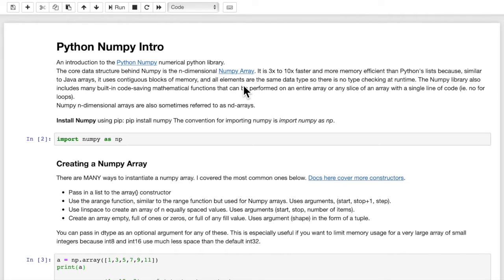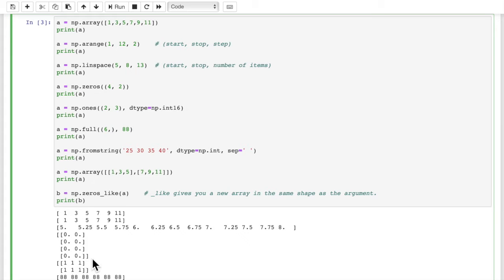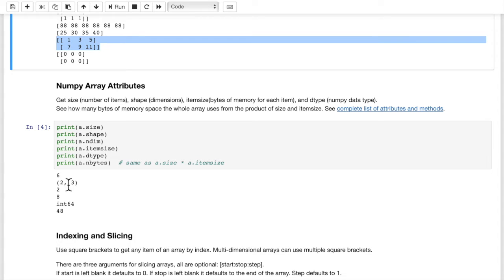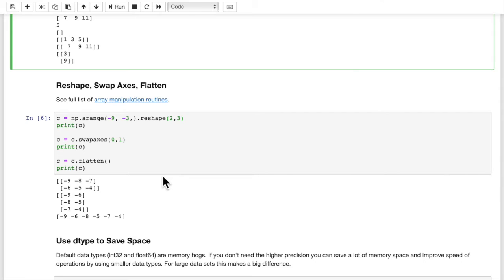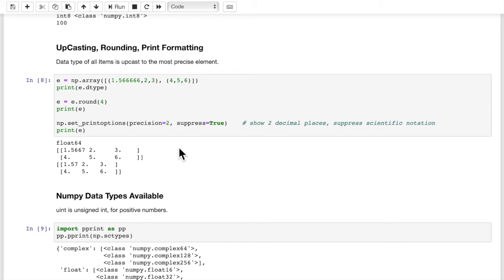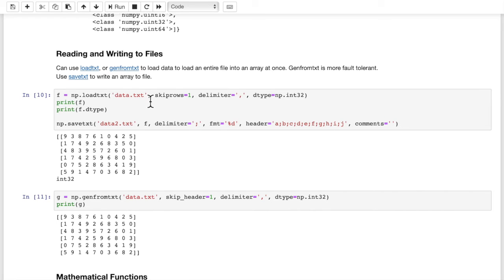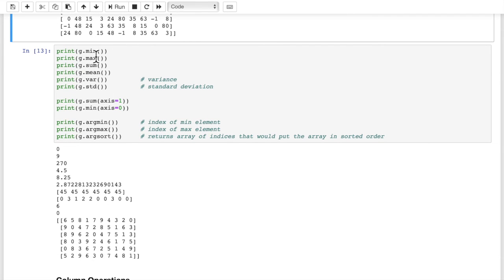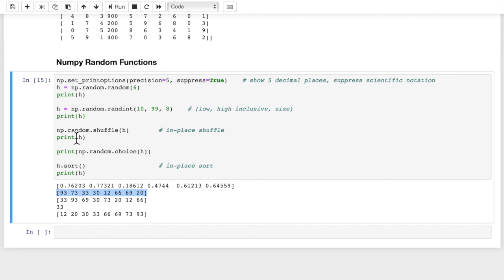NUMPY Arrays Tutorial in Jupyter with examples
This Python Numpy arrays tutorial explains how to install, creating arrays, indexing, slicing, reshape, random functions, math and statistical functions, and many more examples, from basics to advanced.